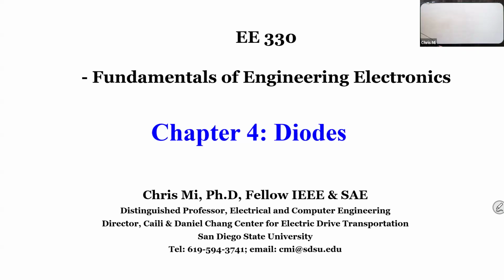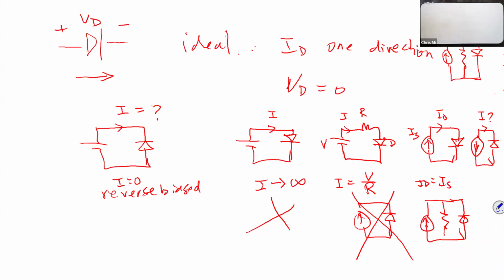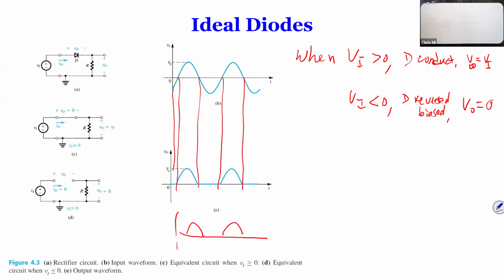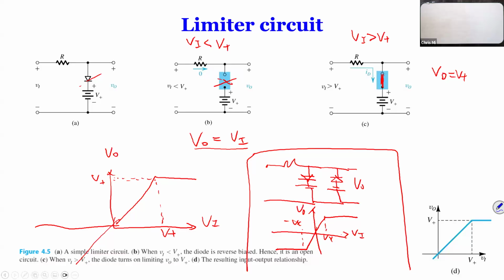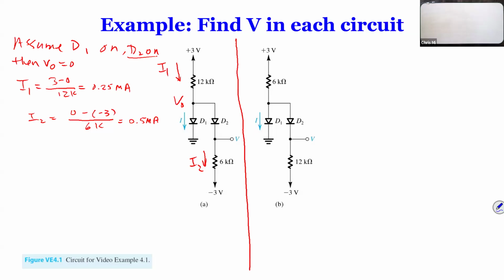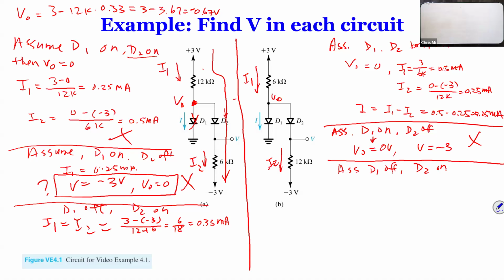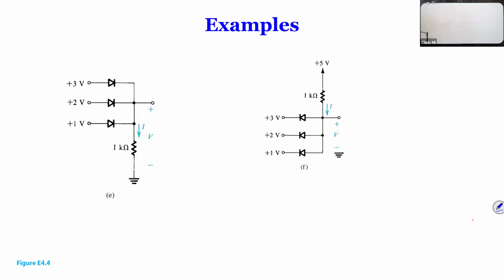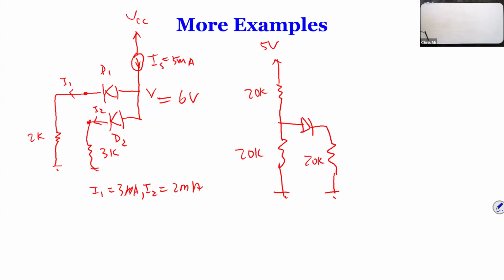SDSU EE 330 Fundamentals of Electronics 2025-09-16 - Diodes #1